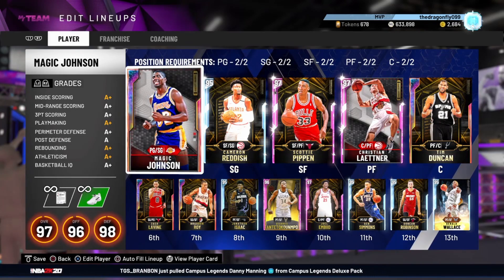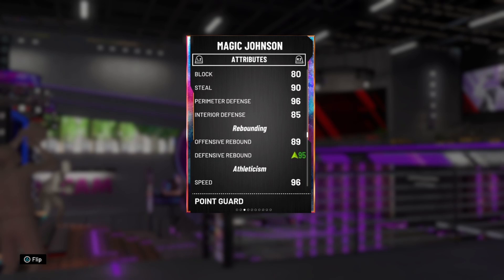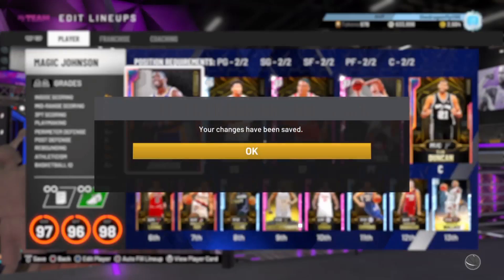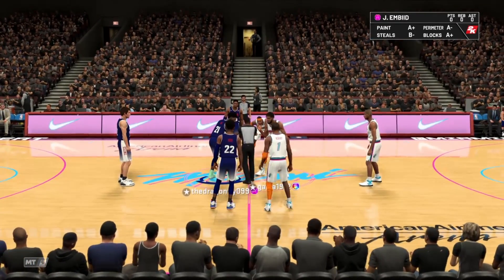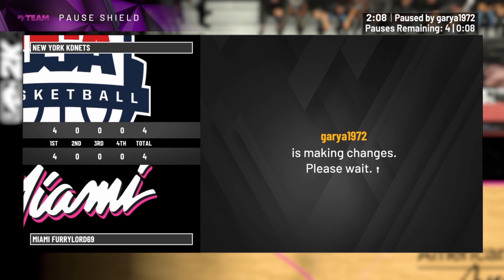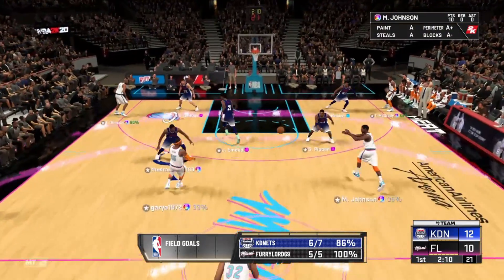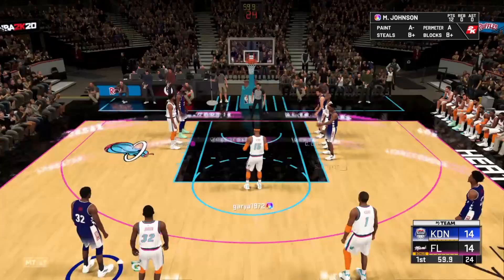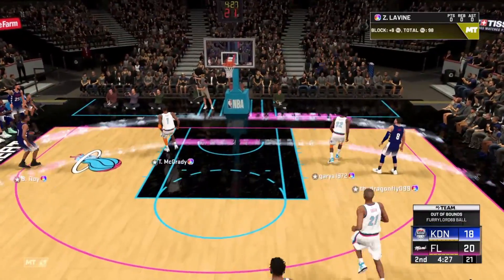UPDATE GOD SQUAD GAMEPLAY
This is a previously recorded god-squad gameplay when I honestly thought I was going to lose and the is the day the Campus Legends packs came out and my opponent had the Galaxy Opal Karl Anthony Towns. More to come of KG Opal, Ben Simmons, and Scottie Pippen.